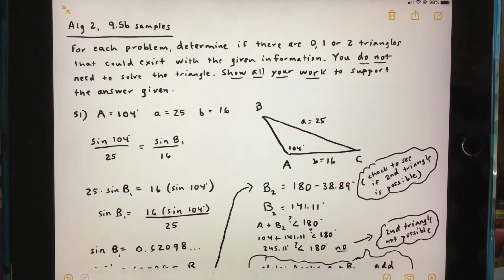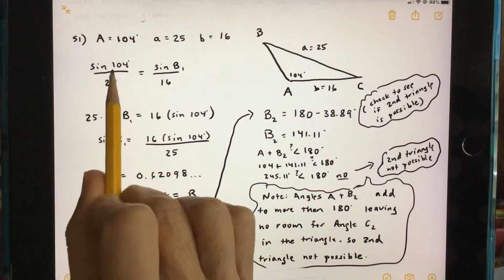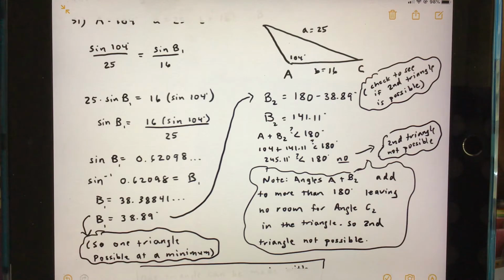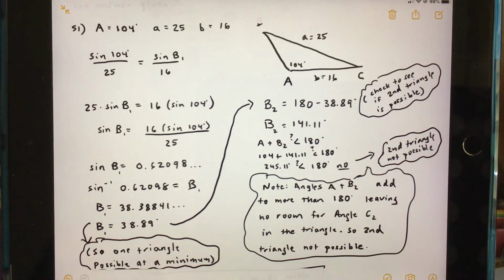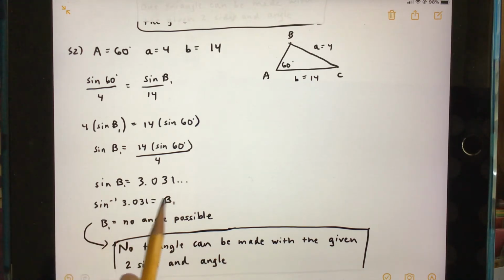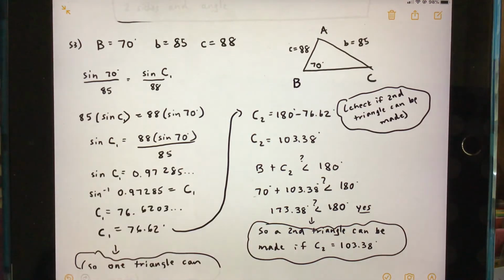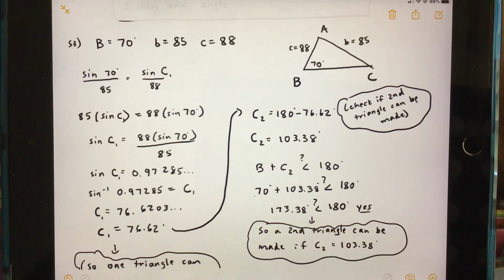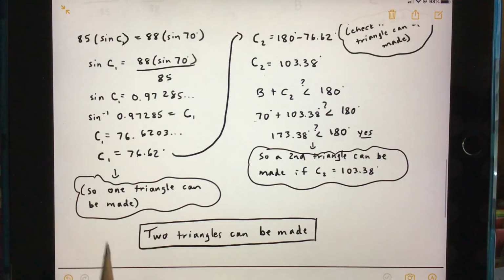Alg 2, 9.5b samples